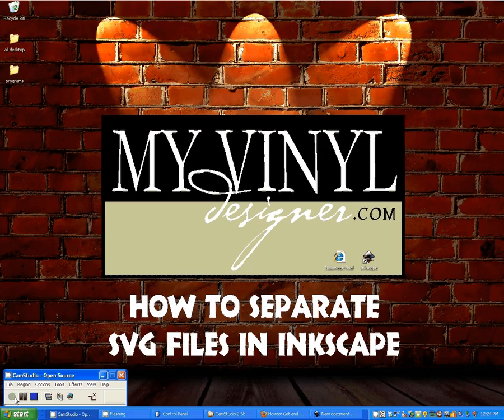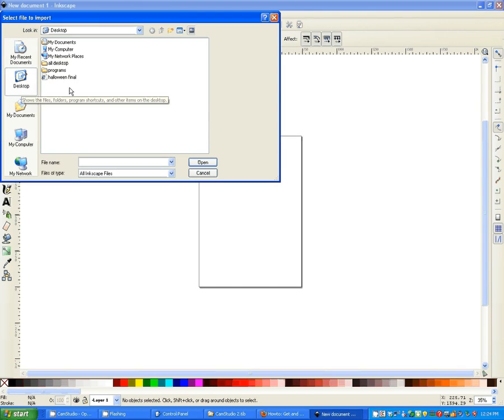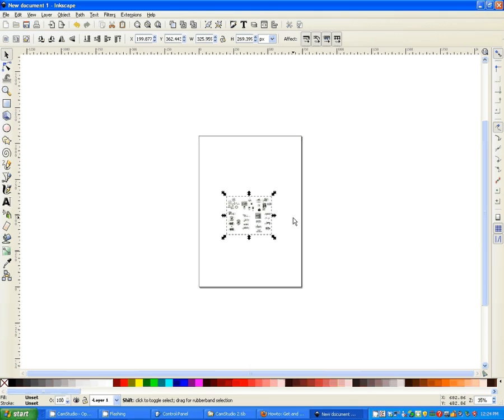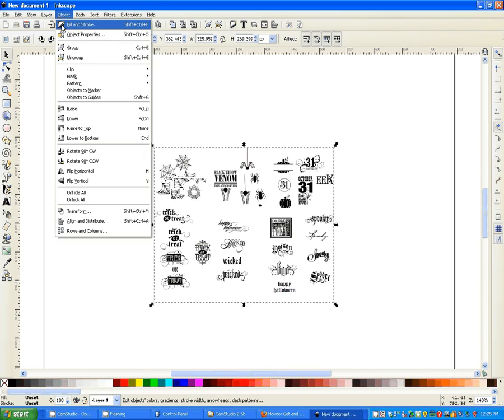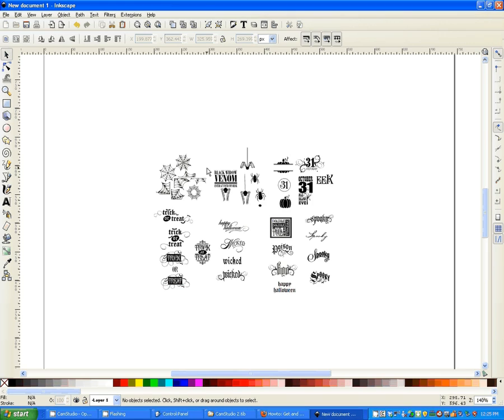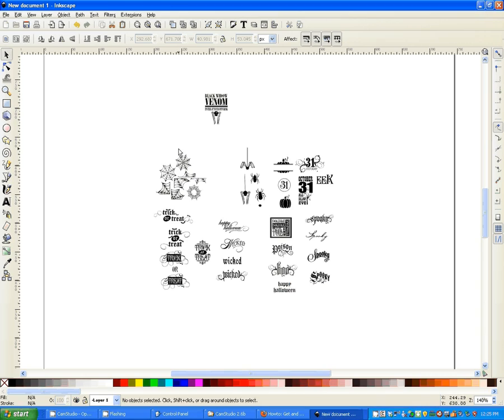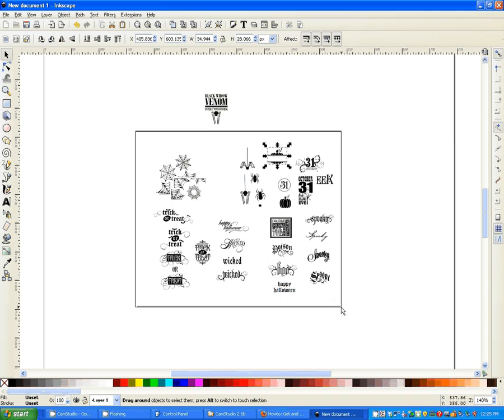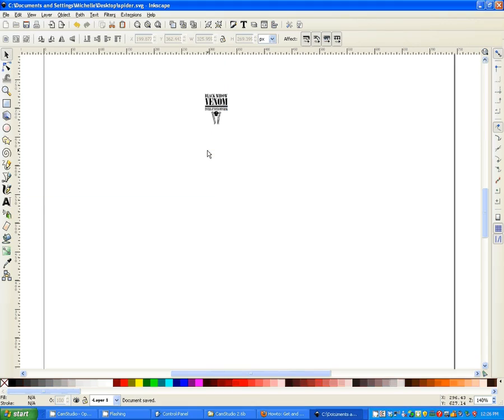Separating SVG files in Inkscape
A tutorial showing how unwelded SVG objects can be ungrouped and used as separate SVG files.